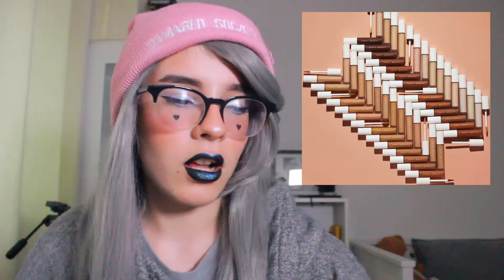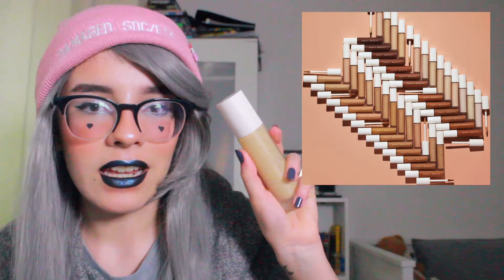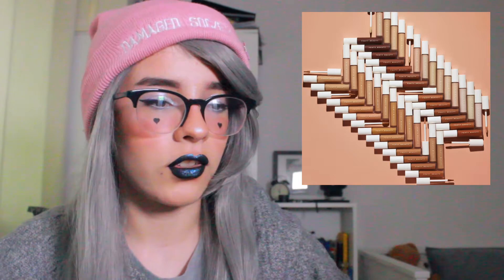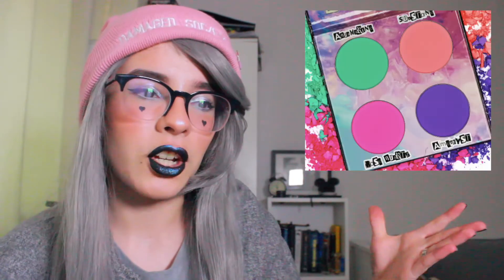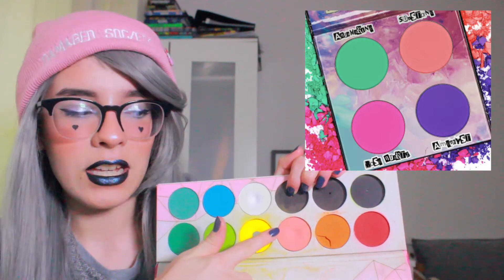Makeup I WANT But I'm NOT Going To Buy // Part 2: Electric Boogaloo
Hi everyone! Today I'm doing a part 2 to one of my favourite videos I've done on this channel! Let's talk about some makeup that I WANT but I am NOT going to buy!

// Products Used //
・Eyes: Devinah Cosmetics Boom Sour, Cavitea + Cake Bomb
              Colourpop BFF Mascara in Black on Black
              ABH Liquid Liner
・Brows: ABH Dipbrow Gel in Dark Brown
・Face: Jouer Anti- Blemish Primer
               Colourpop Pretty Fresh Concealer in Fair 15W
               Nabla Close Up Smoothing Pressed Powder in Medium
               Becca Sunlit Bronzer in Bali Sands
               Colourpop Blush in I Need Space
              Kaleidos Makeup Space Age Highlighter in Sky Walker (*)
・Lips:  Jeffree Star Liquid Lipstick in Weirdo

// Social Media //
・Personal Instagram
skyethecloud

・Makeup Instagram
beautyybyskye

skye.the.cloud

*Any product that is listed with this symbol (*) afterwards was sent to me as PR, this video is not sponsored, I will always disclose if a product was sent to me in PR and I will always give my unfiltered and honest opinions.*